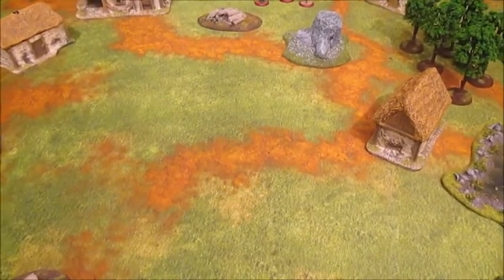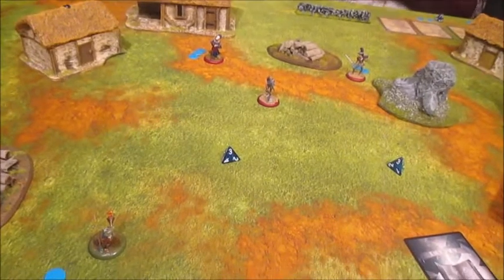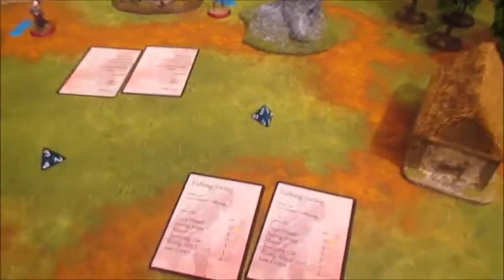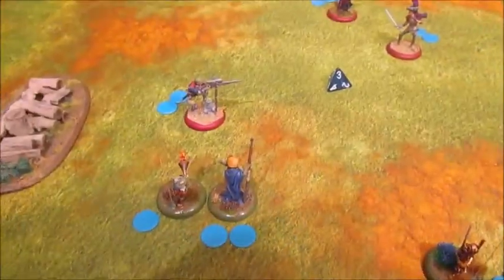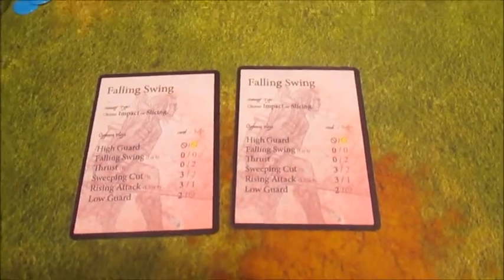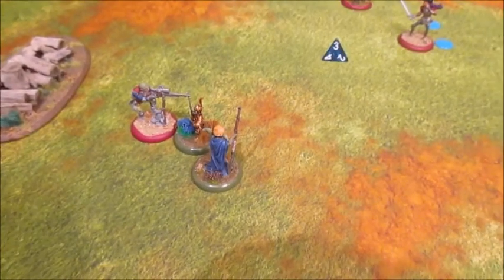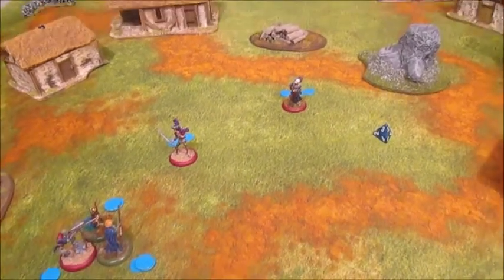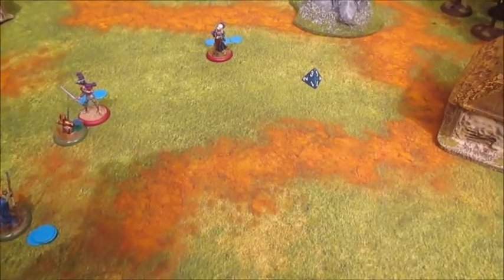Moonstone 001. Goblins vs Humans, 13.12.2017